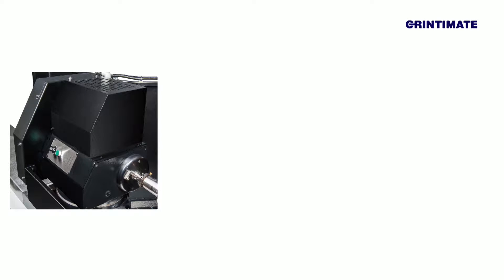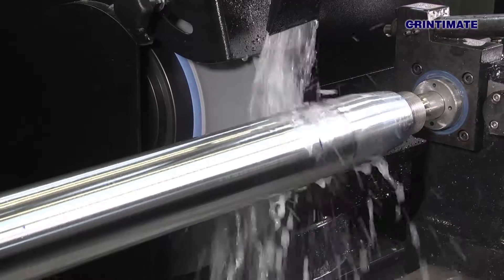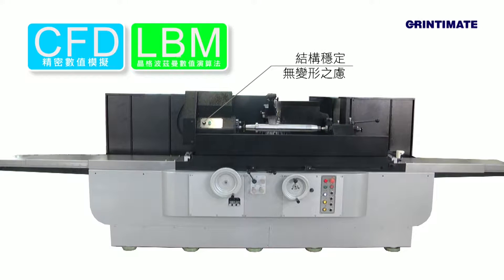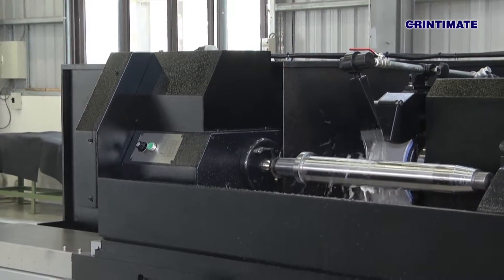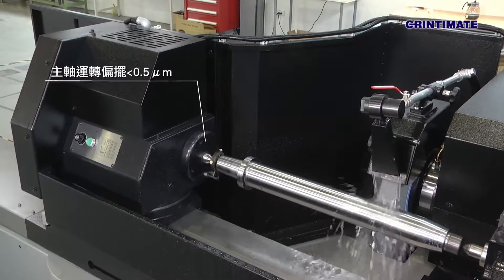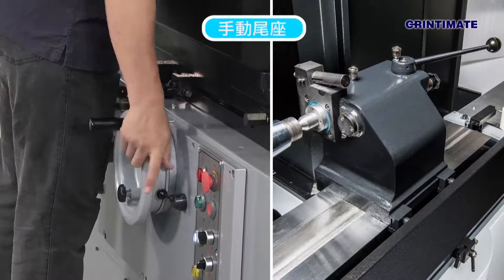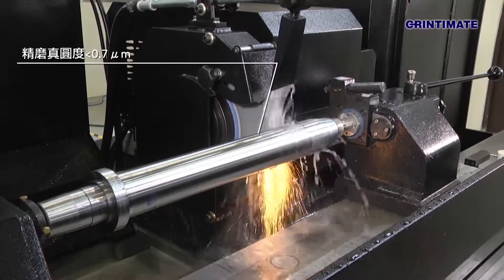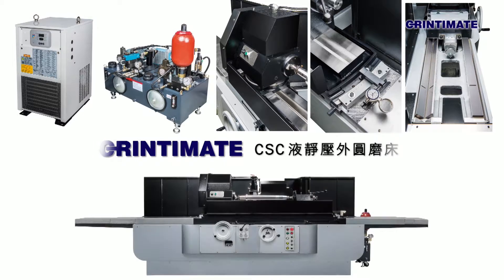全鑫精密工業 - 液靜壓外圓磨床